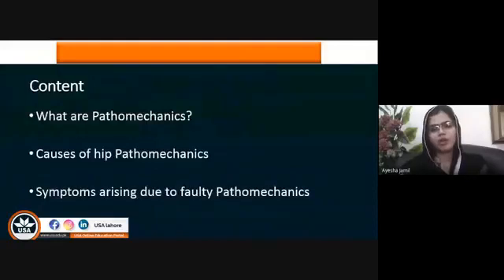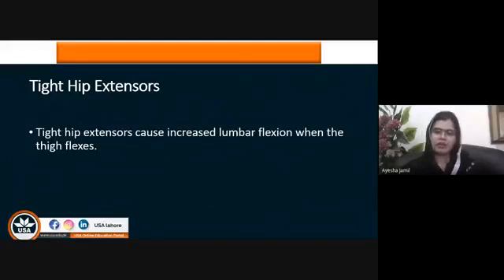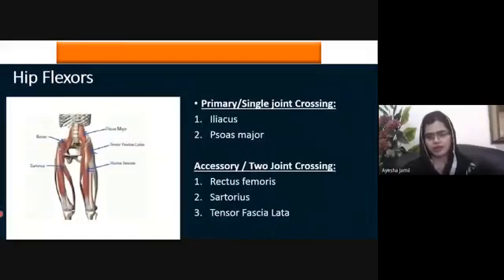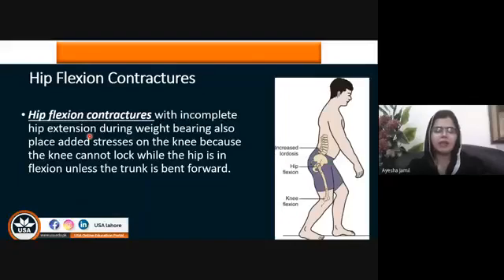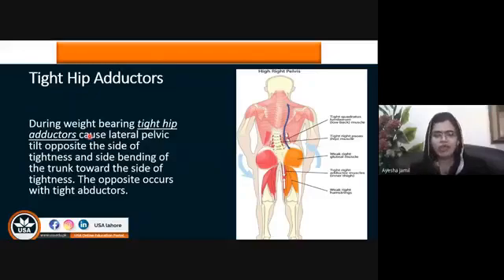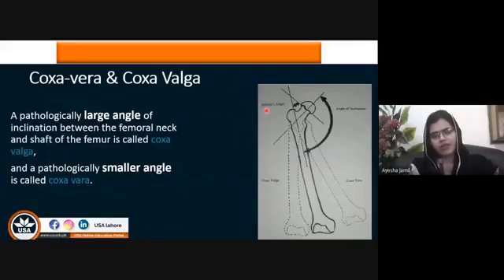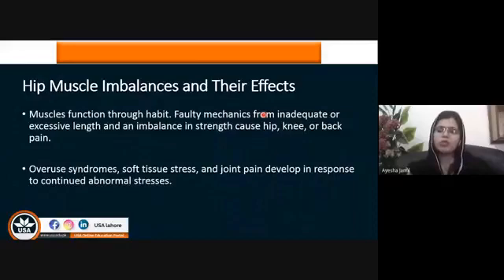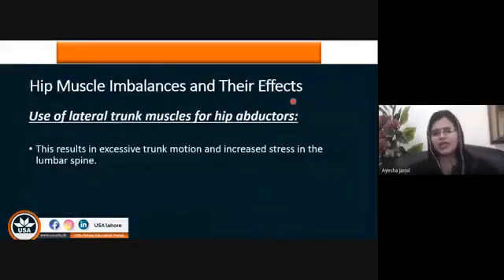Pathomechanics of Hip Region , L7 / University of South Asia / Digital Learning / Ayesha Jamil